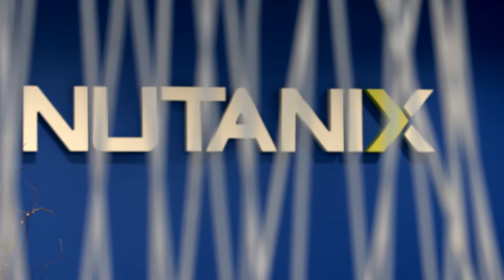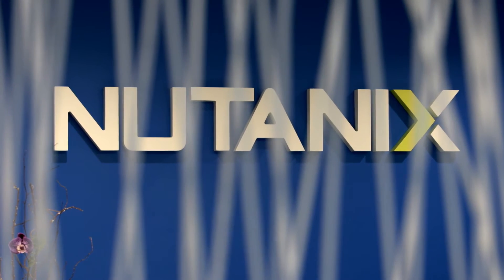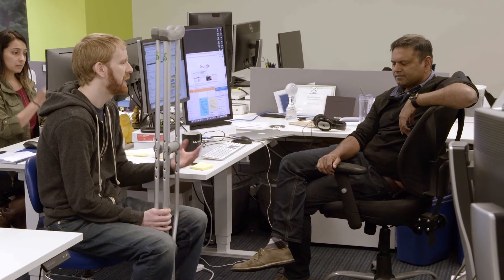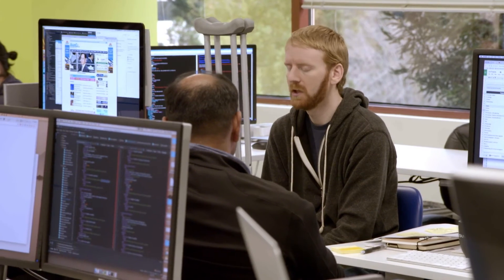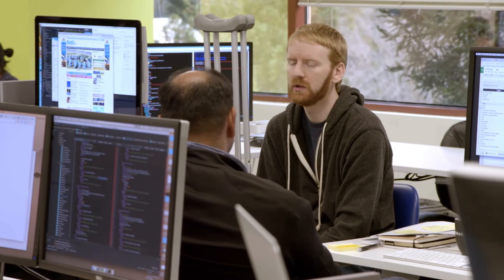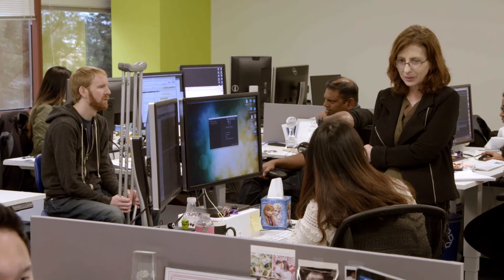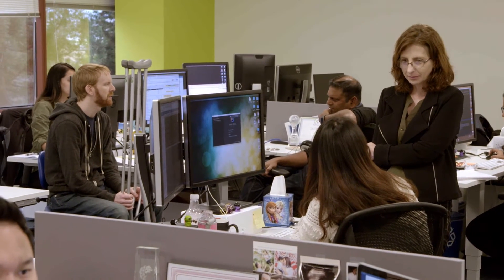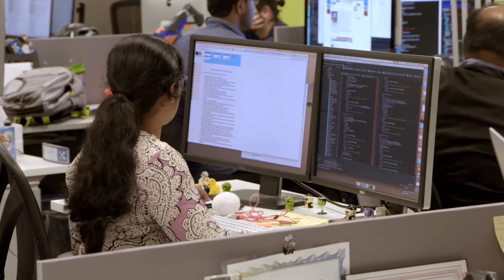Solving complex problems at Nutanix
Analytics - solving complex problems with humility, appreciation and commitment at Nutanix. Featuring Bryan Crowe, Sr. Staff Engineer.